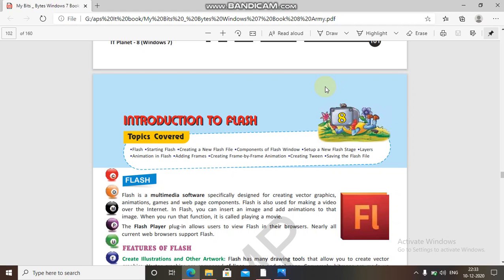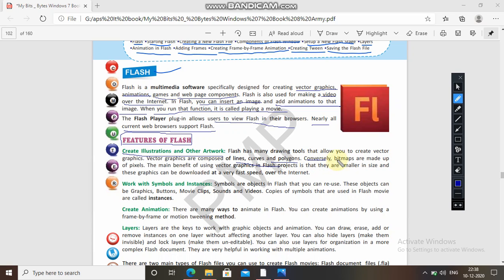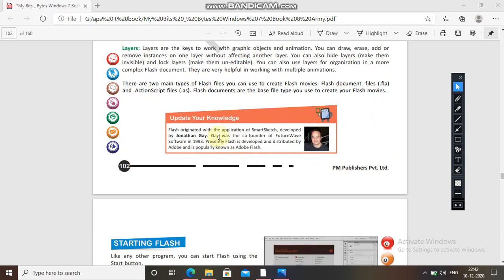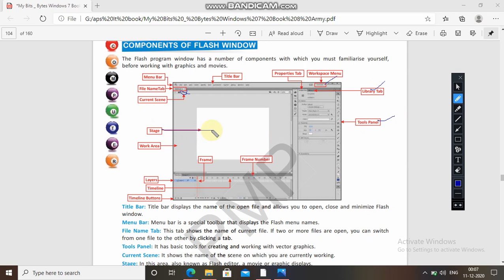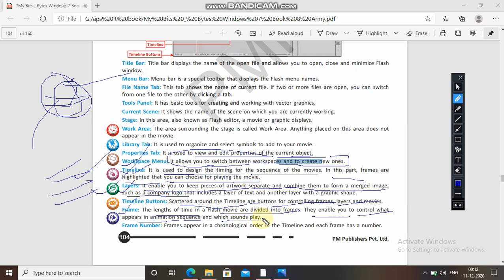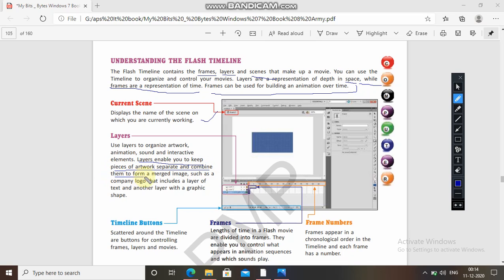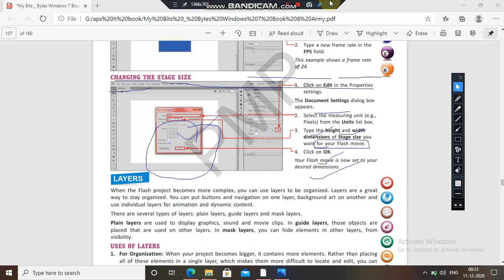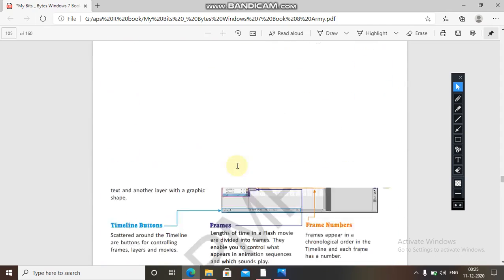Class VIII Computer 12-12-2020 By Atul Mishra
Class VIII  Computer 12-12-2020 By Atul Mishra ( Introduction to Flash)